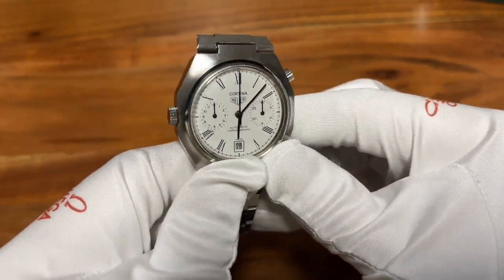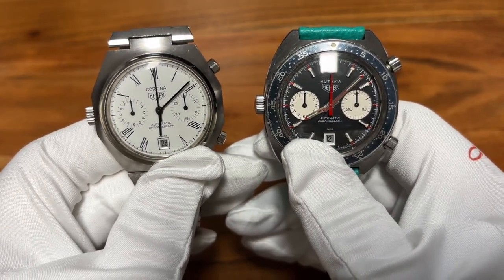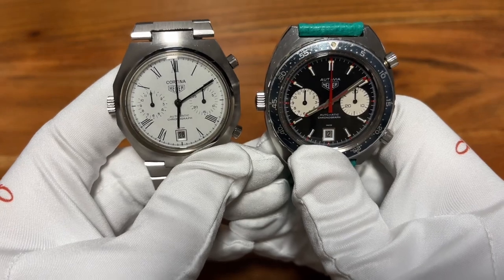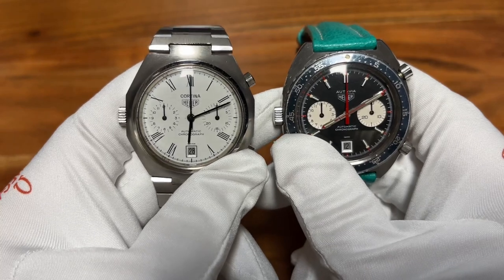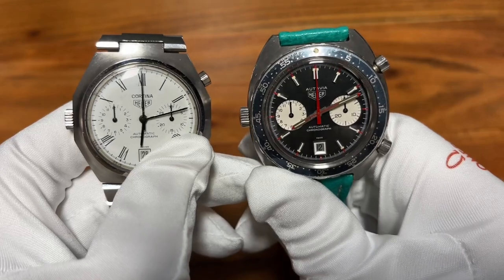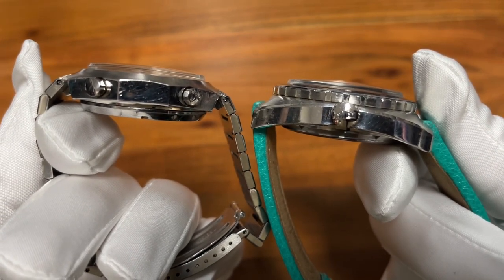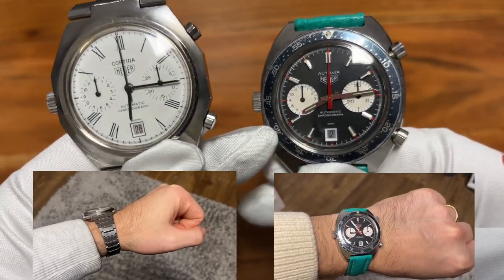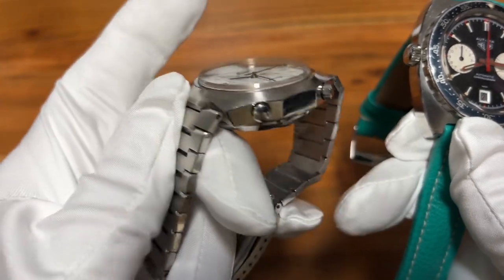Heuer Viceroy and Heuer Cortina | The beauty and the beast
Comparing the two rare bird Heuer icons. To be more specific, the models Heuer Cortina and Heuer Autavia.

Discover the timeless style and performance of Heuer's iconic timepieces in this video showcasing the Heuer Autavia and Heuer Cortina.

With a rich history in motorsports, these watches are a testament to Swiss craftsmanship and technical innovation.

From the sleek design of the Autavia to the sporty elegance of the Cortina, each watch offers a unique blend of style and functionality.

Whether you're a collector or simply appreciate fine timepieces, the Heuer Autavia and Cortina are must-haves for any watch enthusiast.

Curious? Feel free to find more informations in the video :)

Shoutouts to Fan City Watches GmbH & Chronometrie in Baden-Baden, that were kind enough to equip me with these incredible watches, so I can show them to you guys.